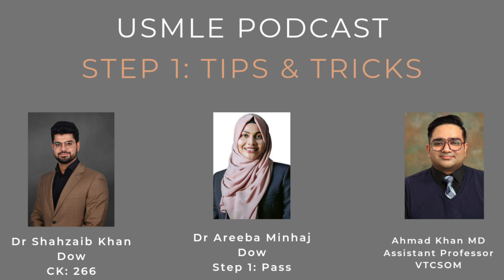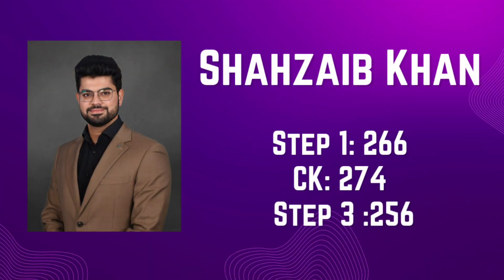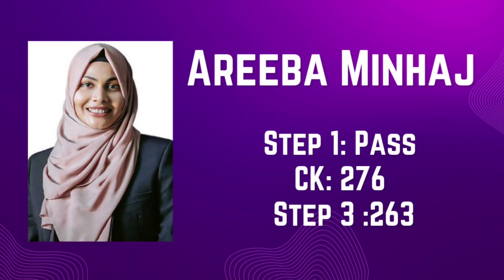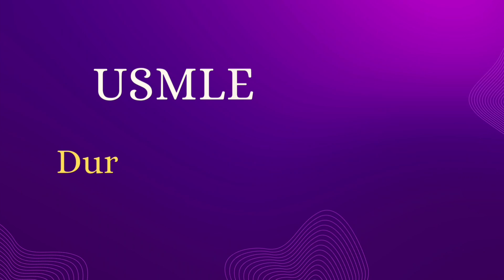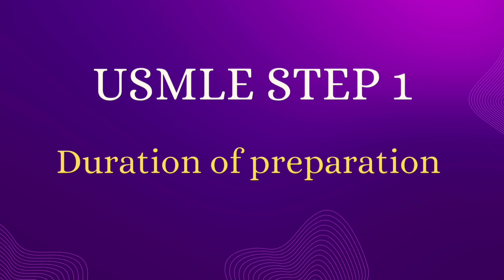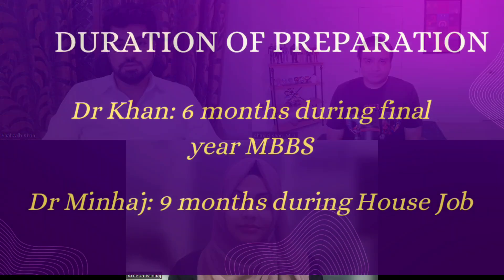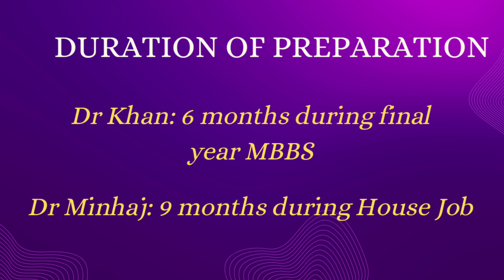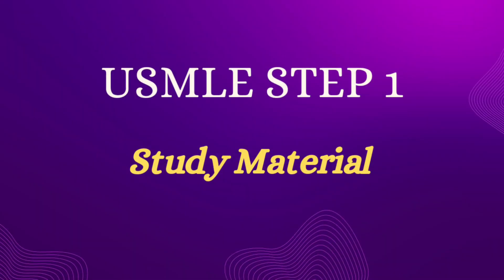"Mastering USMLE Step1: Essential Tips and Strategies"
Welcome to our USMLE podcast, where we dive deep into the world of Step 1 preparation! In this episode, we provide valuable insights, tips, and strategies to help you excel in your USMLE Step 1 journey. Our experienced speakers share their expertise regarding study materials, effective study schedules, test-taking strategies, and more. We cover essential topics such as biochemistry, anatomy, physiology, pathology, and pharmacology, giving you an edge in your exam preparation.

Our engaging discussions and comprehensive analysis of high-yield topics will guide you through the most challenging aspects of the Step 1 exam. By following our recommendations, you can enhance your understanding of key concepts, improve critical thinking skills, and boost your confidence for excelling in this crucial test.

In this video our experts, Dr Khan(Step 1: 266) and Dr Minhaj(Step 1: Pass) discuss various aspects of USMLE Step 1 exam:

Duration of Preparation
Study Material
Self Assessment
Exam day